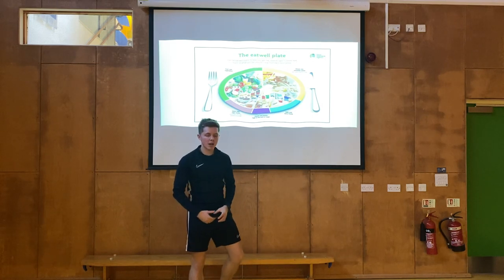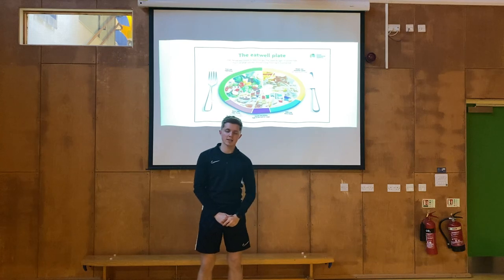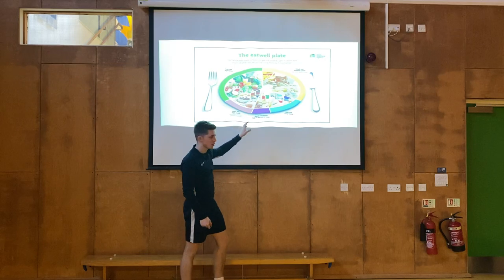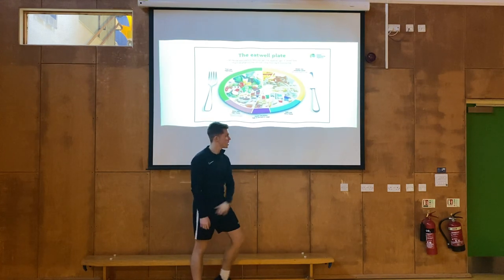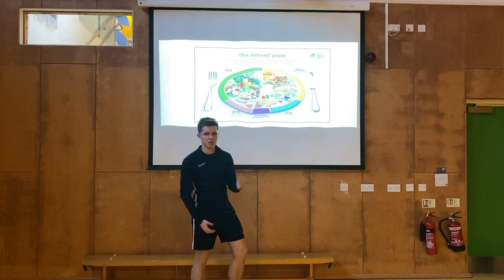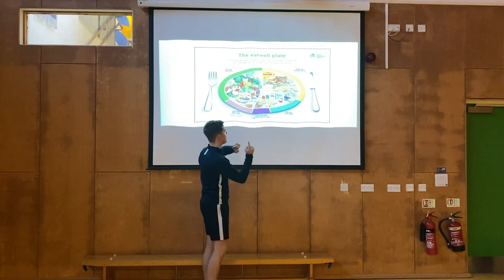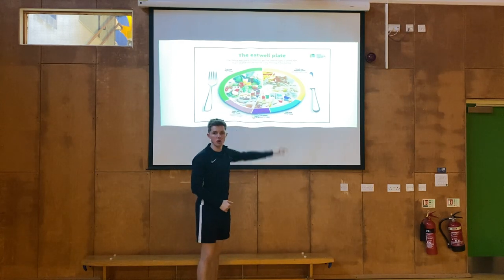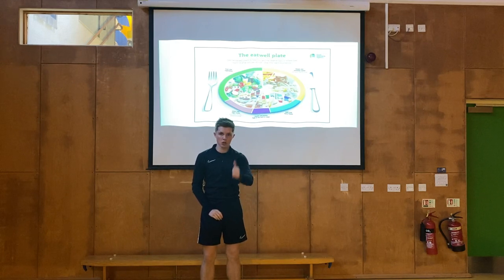Week 1 PE Question of the Week Eatwell Plate